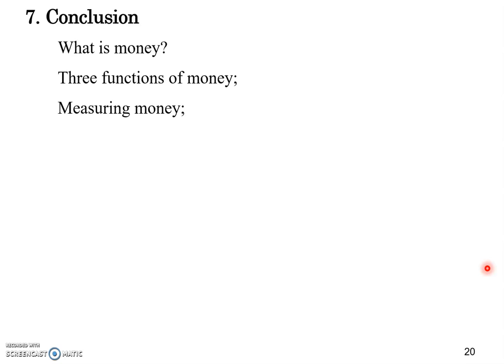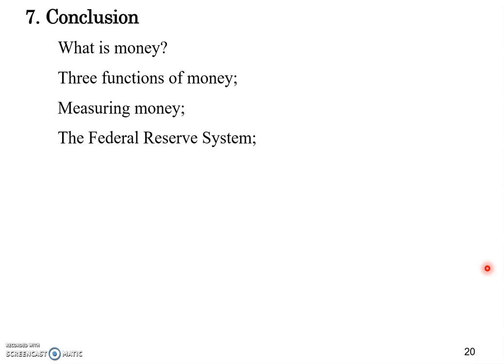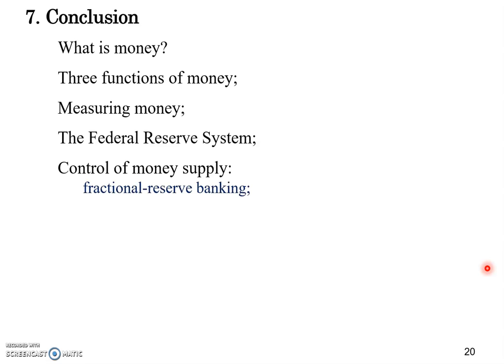Chapter 4: Conclusions